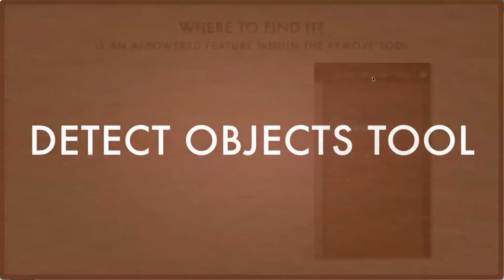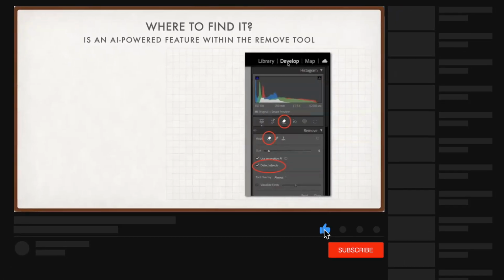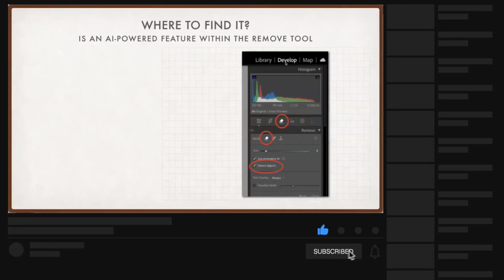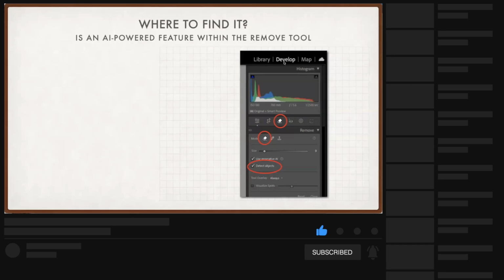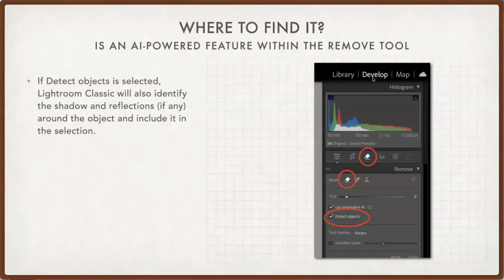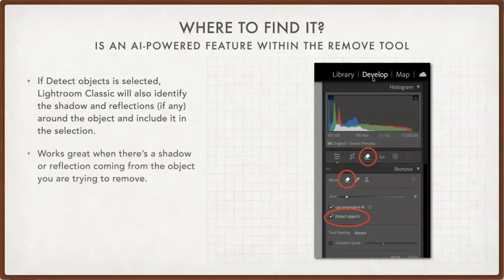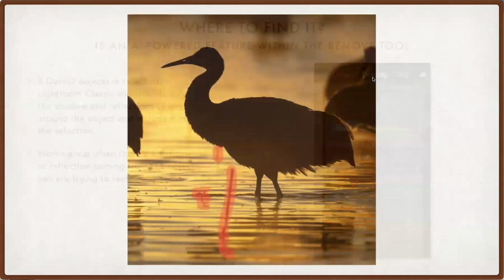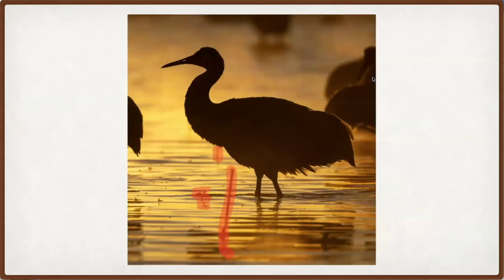Detect Objects Tool in Lightroom - A Hackberry Farm Nature Photography Webinar excerpt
In this video, we've made a shorter excerpt from one of our recent webinars.

To download the FREE Nature Photography Cheat Sheets and learn about our workshops and educational offerings,, head over